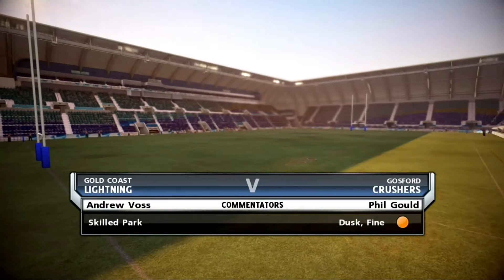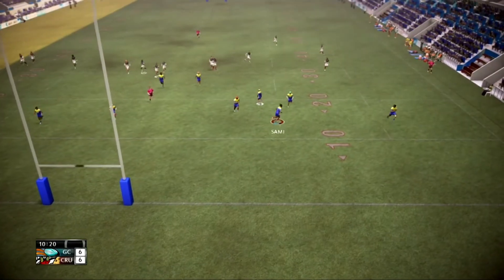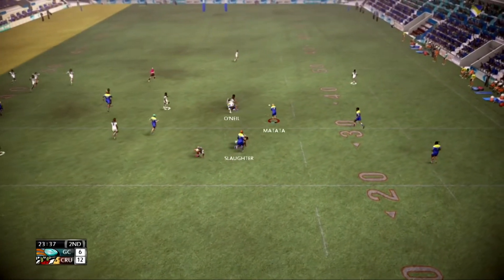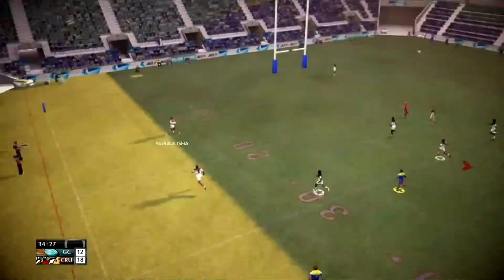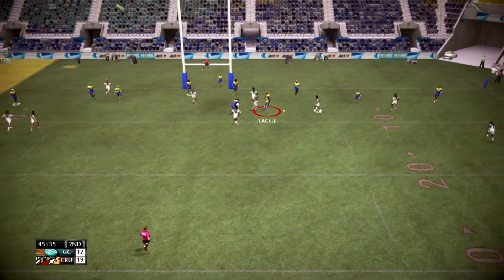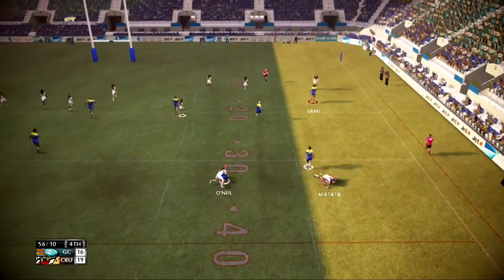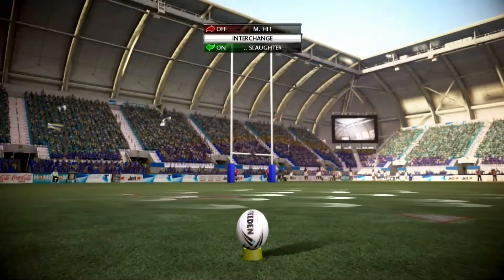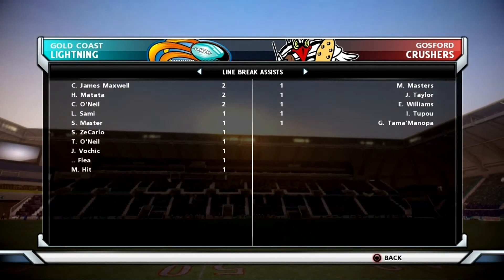Round 8 - 2021 | Lightning v Crushers | Powerade Cup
Round 8 of the 2021 Powerade Cup

Ladder after Round 7:

1. Bombers - 12
2. Blaze - 10
3. Rockets - 8
4. Lightning - 8
5. Smashes - 6
6. Bulls - 6

7. Wolves - 6
8. Reds - 6
9. Crushers - 4
10. Giants - 4